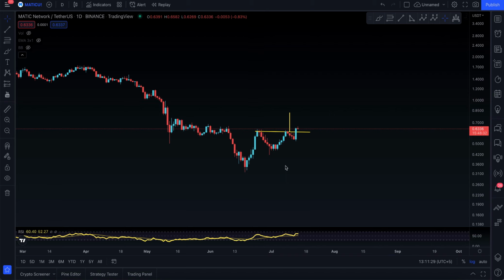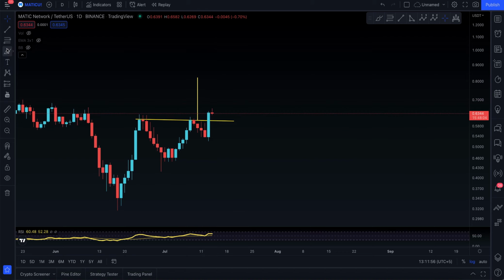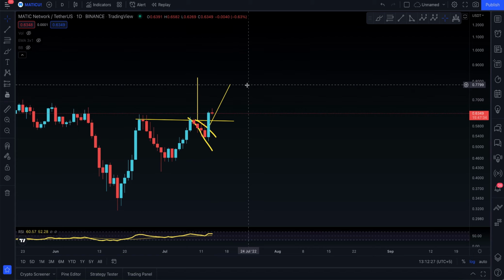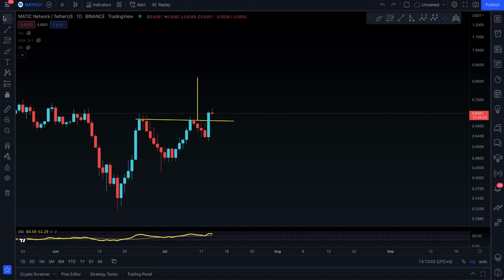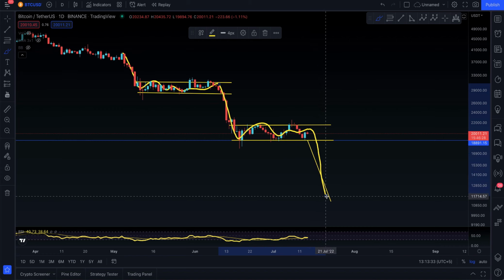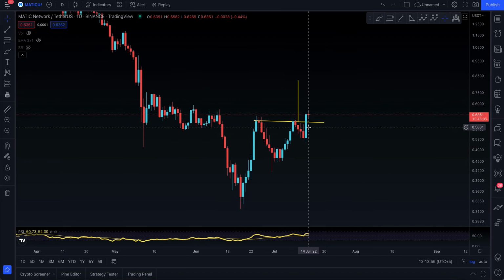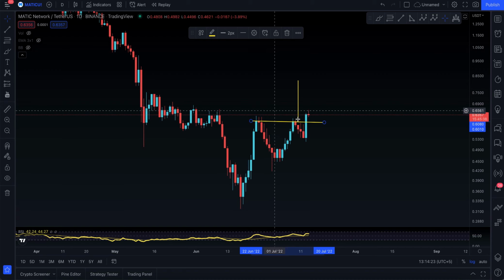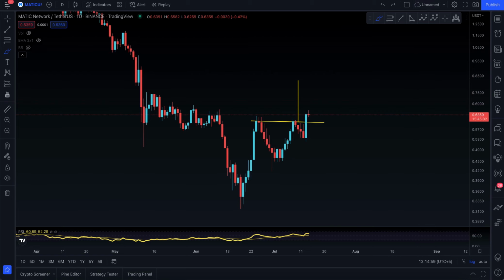POLYGON MATIC PRICE PREDICTION [ EXCITED BUT SCARED TOO !! ]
• POLYGON MATIC PRICE PREDICTION
• POLYGON MATIC TECHNICAL ANALYSIS
• POLYGON MATIC NEXT SUPPORT AN RESISTANCE
• POLYGON MATIC UPDATE TODAY
• IS POLYGON MATIC GOING TO DUMP OR PUMP
• POLYGON MATIC PRICE

This channel is all about helping new and even advanced traders to have an idea of the next market movement regarding POLYGON MATIC and other altcoins as well.